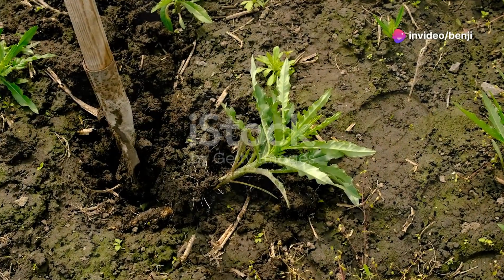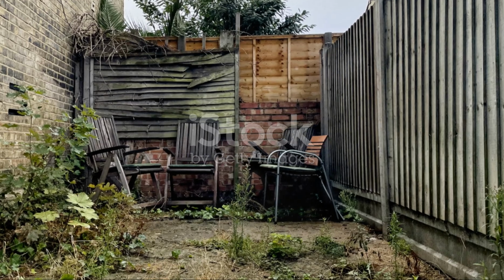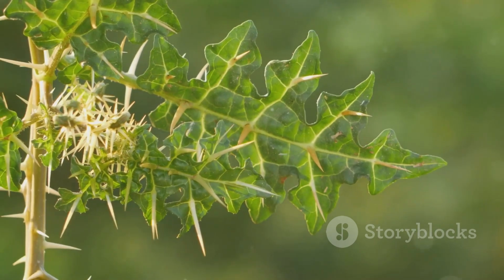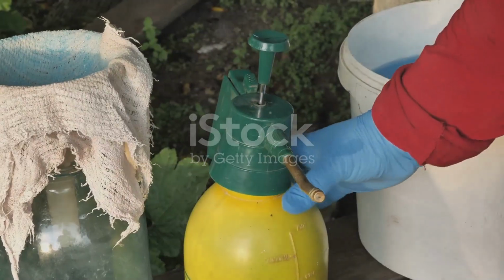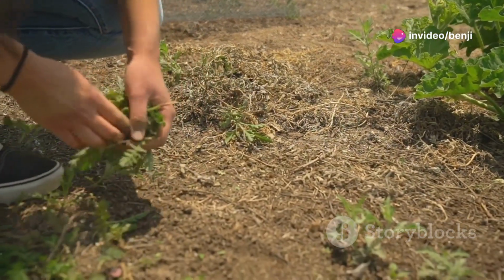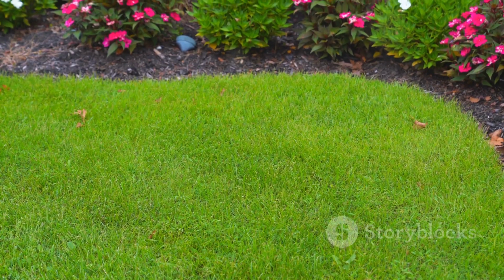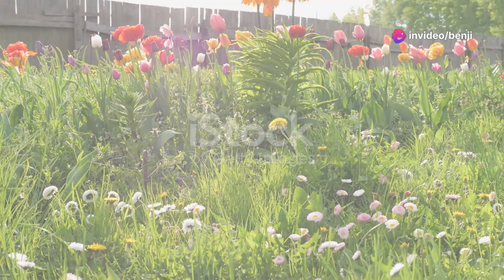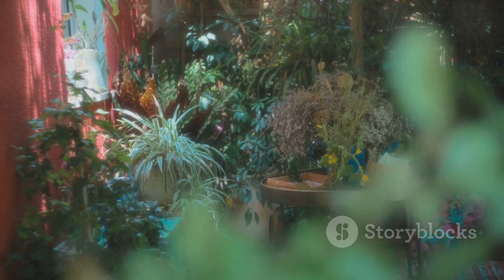Say Goodbye to Musk Thistle Easy Removal